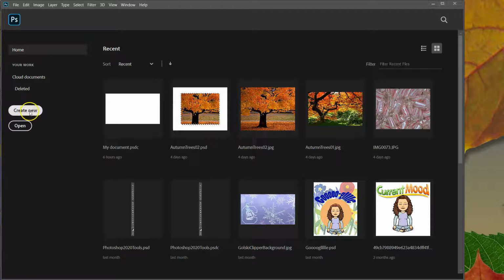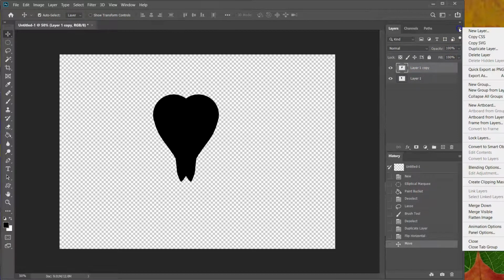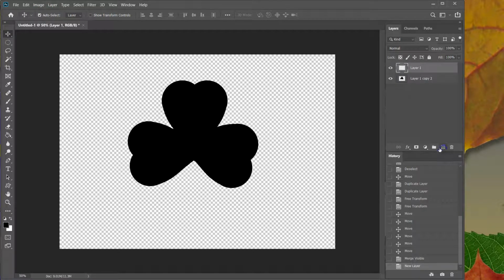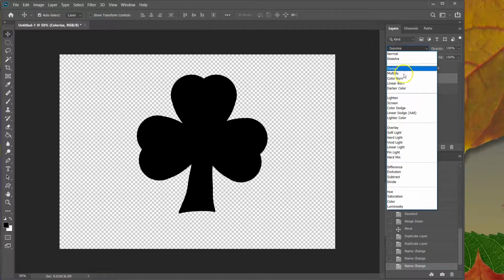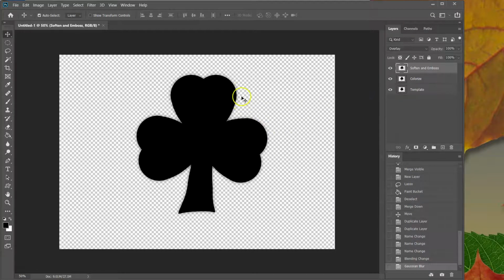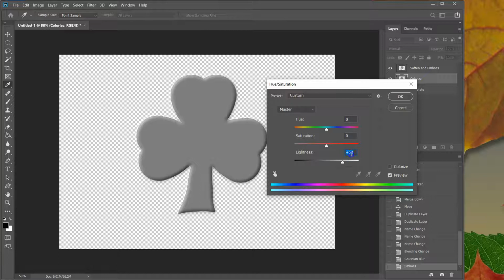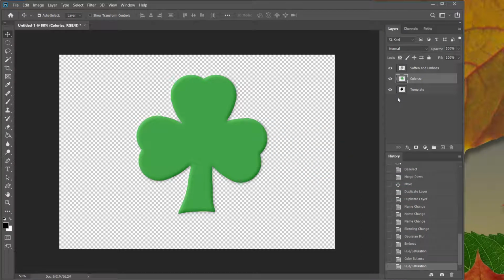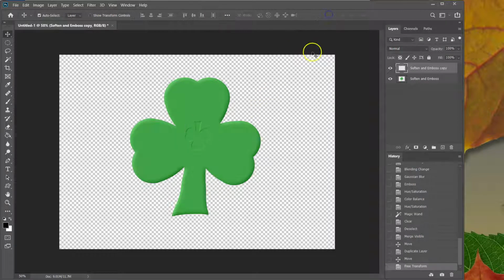Bevel and Emboss in Photoshop